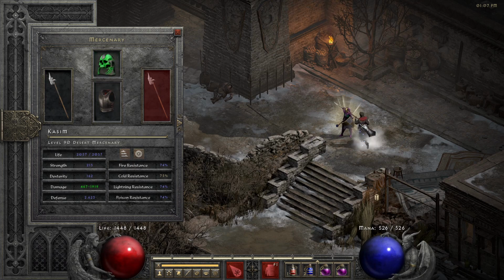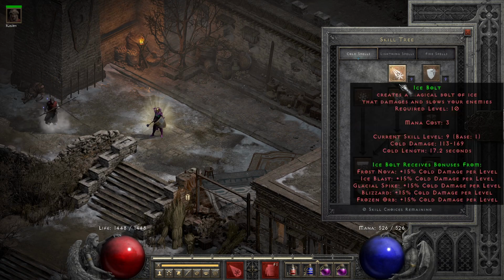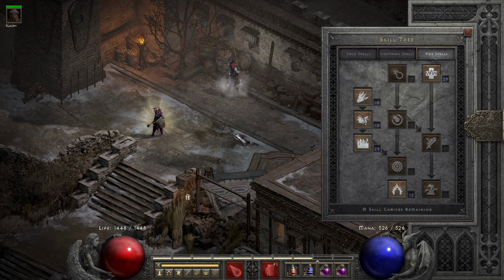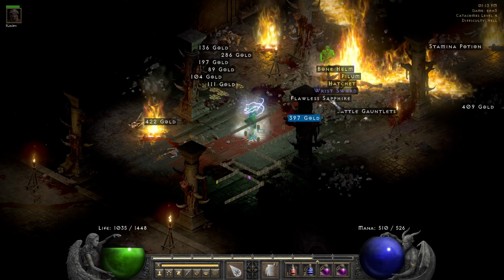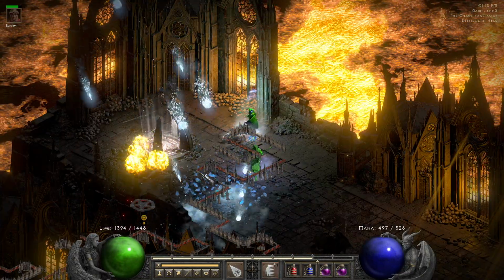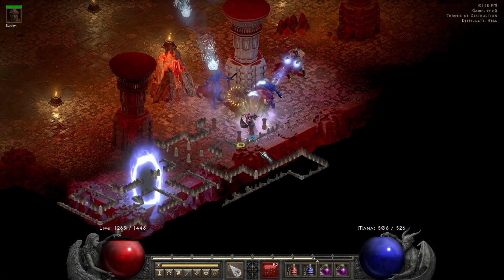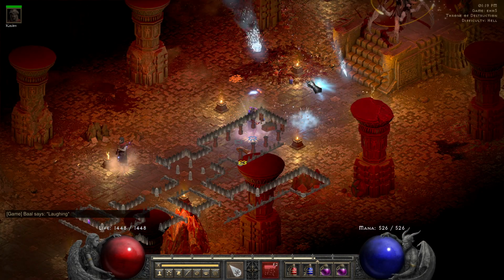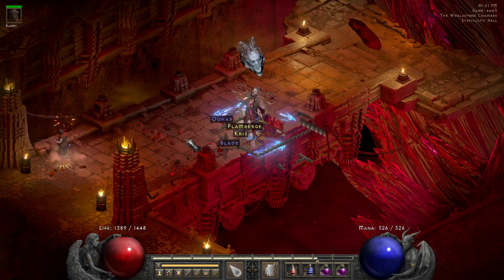Diablo II: Resurrected My personal best hybrid sorc build without infinity, clear to Baal with ease!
This is pre firewall fix and is not as viable a build any longer.

This is my current build for my sorceress. Hybrid blizz/firewall. You do not need infinity to clear all the way to Baal. If you are struggling with immunes, i highly suggest you try this build! Hope this helps some of yall out!